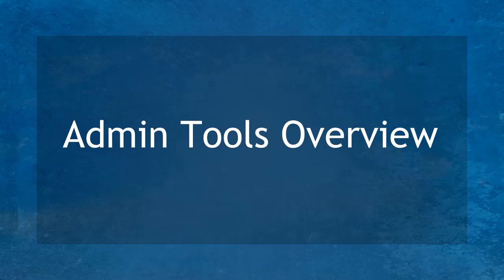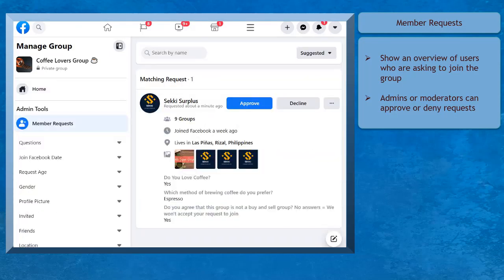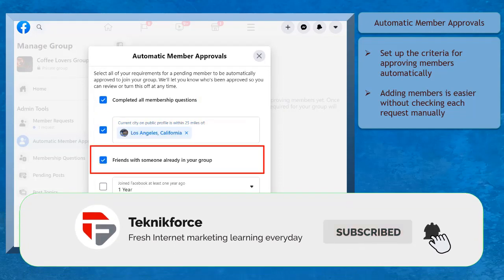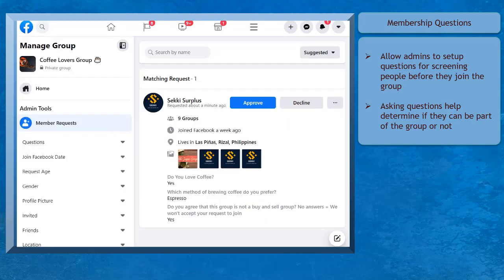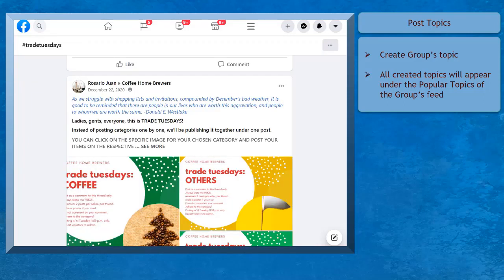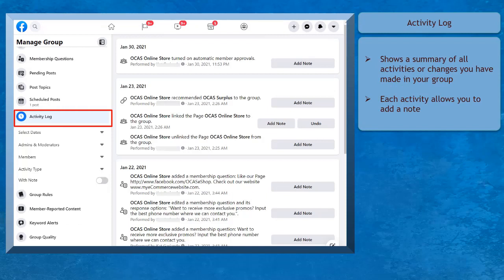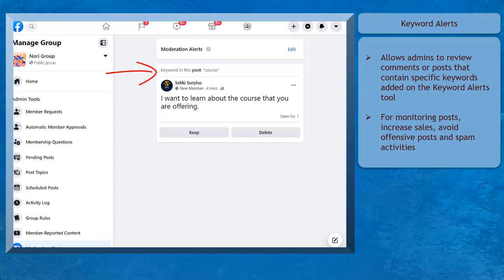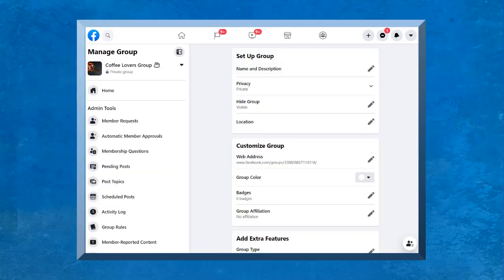How to use the Administrator tools in a Facebook Group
Facebook Group owners can benefit from the features of Group Admin Tools. Monitoring and managing groups are important especially for groups that have thousands of members.

Under the Admin Tools of your Facebook Group, you may discover different tools that are relevant for managing your group. Admin Tools help make it easier for Group owner’s admins and moderators to manage the group.